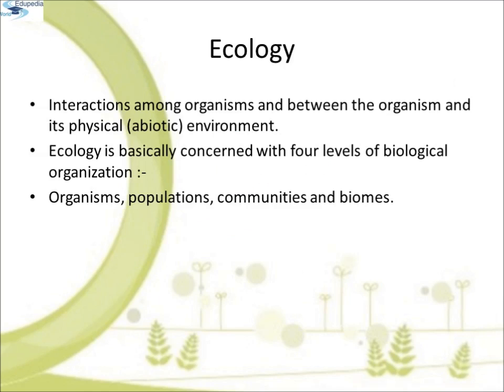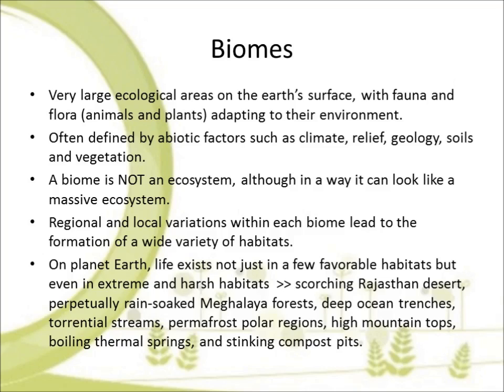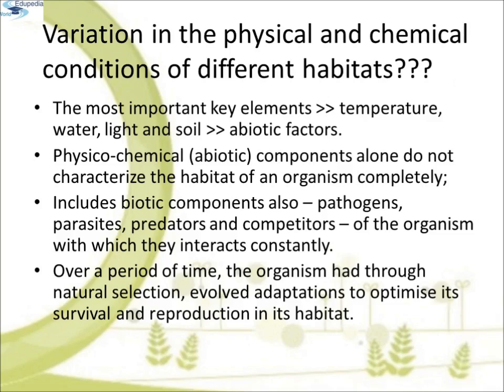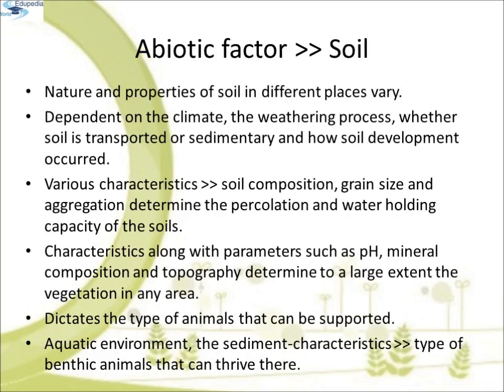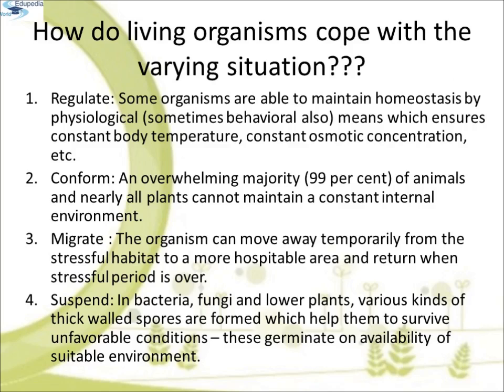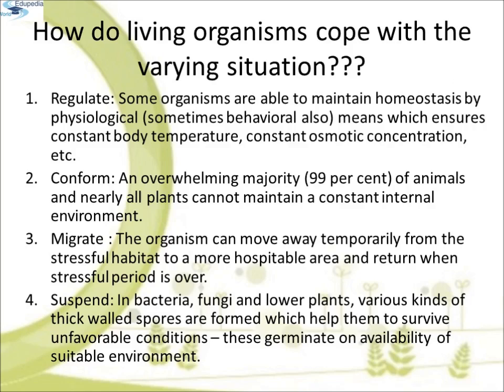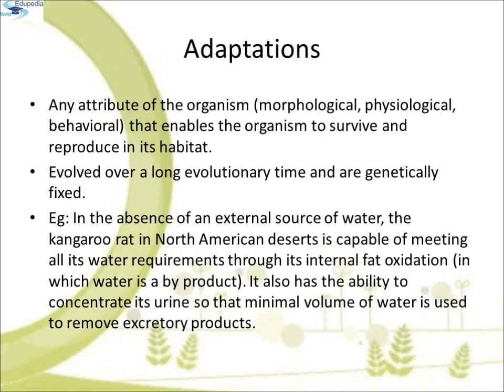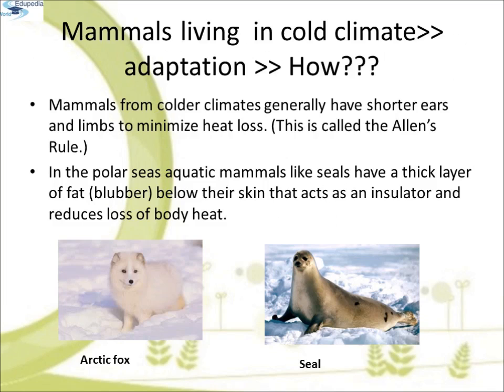Organisms and Populations - Part 1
Biology (Zoology Grade 12): High School Learning:Organisms and Populations:
What is Ecology-
   -Interactions among Organisms and between the Organism and
    its Physical (Abiotic ) Environment.

   -Basically Is Basically Concerned With Four Levels of Biological
    Organization.
   -Organisms,Populations,Communities and Biomes.

-Variation in the Physical and Chemical Conditions of Different
 Habitat.
-Temperature , Water, Light and Soil.
-Physico Chemical include biotech component.

-Organism and its Environment- (01:02-01:40)
-Biome Distribution with Respect to Annual Temperature and
 Precipitation
   -Deseart
   -Grassland
   -Tropical Forest
   -Temperate Forest
   -Coniferous Forest
   - Artic and Alpine Tendra

Biomes- Ecological Areas on the Earth's Surface with Fauna and Flora (Animals and Plants),adapting to their Enviornment.
             -Defined as Abiotic Factor   -Climate
                                                               -Relief
                                                               -Geology
                                                               - Soils and Vegetations
          -Types of Biomes
                         -The Deseart Biomes
                         -The Aquatic Biomes
                         -The Forest Biomes
                         - The Tropical Rain forest
                         -The Temerate and Boreal forest

-The Tundra Biomes- Two major tundra biomes.
                                                       - Artic Biomes
                                                       -AlpineBiomes

     -Biotic Factor-(04:04-04:56)
           -Tropical Rain Forest
           -Deciduos Forest
           -Desert
           -Seacoast

     -Abiotic Factor-
                                    -Temperature- (04:56-06:35)
                                            -Sub Zero Levels

                                  -Water- (06:35-07:52)
                                          -Productivity and Distribution of Plant.
                                  -Light- (07:52-09:33)
                                        -Small plants growing in shadows.
                                        -Photoperiodic Requirement for Flowering

                               - Soil- (09:33-10:23)
                                       -Soil Variation
                                       -pH
-Responses to Abiotic Factor- (12:07-12:18)
               -Enhance fitness
               -Homeostastis
-How do living organisms cope with the varying situations??
                -Regulations
                -Conform
                -Migrate
                -Suspend
-Adaptations-(15:29-16:40)
-Desert Plant Adaptation-(16:40-17:19)
-Mammels Living in Cold Climate-(17:19-18:03)